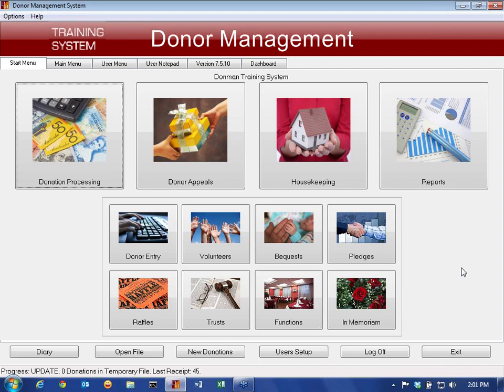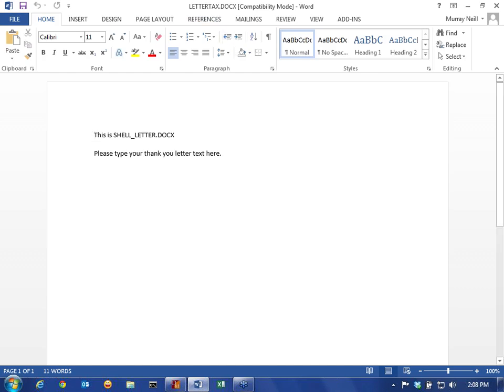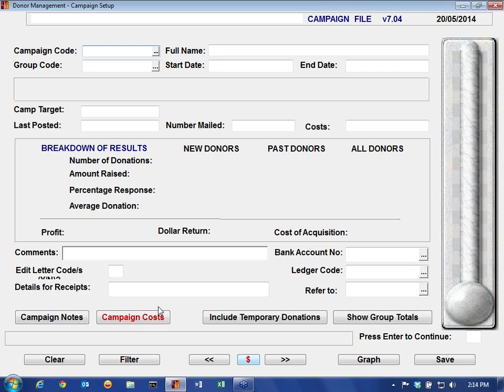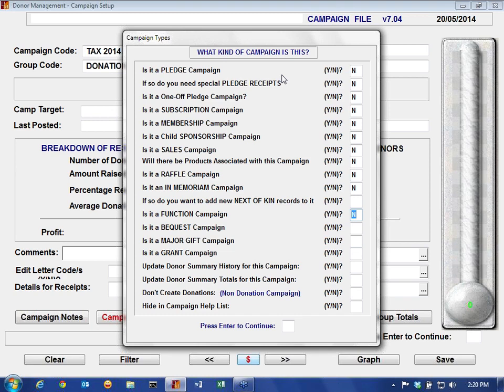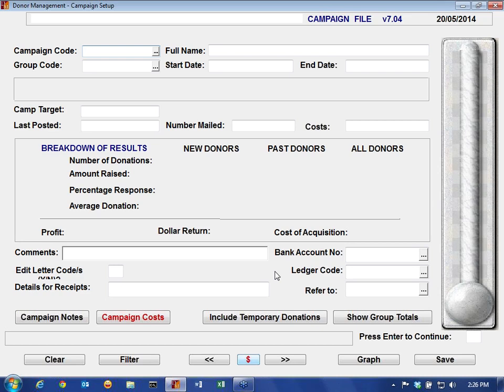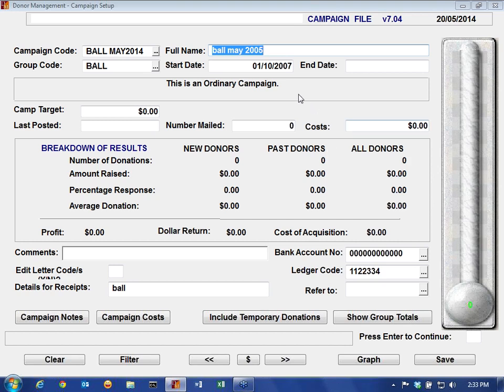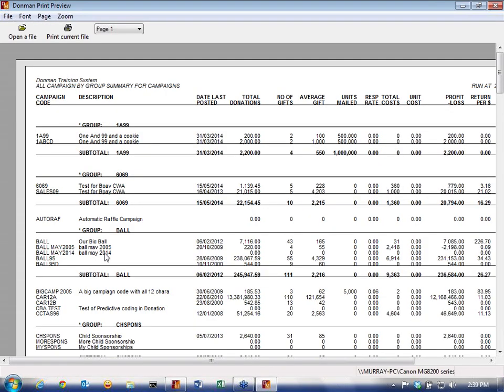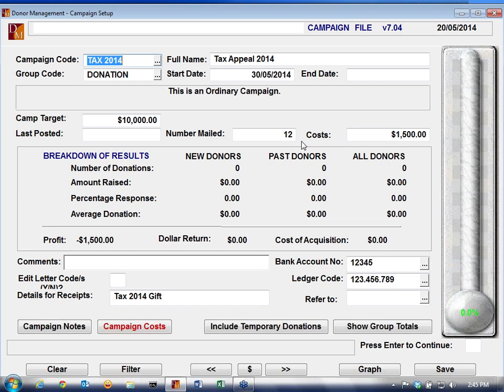Donman- Donman Campaign management